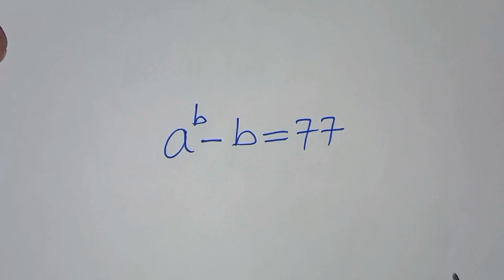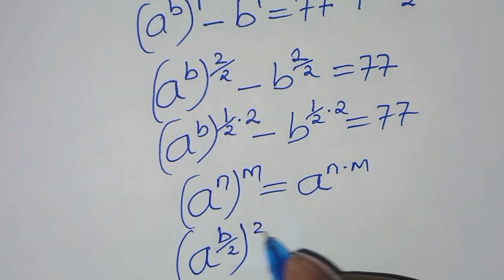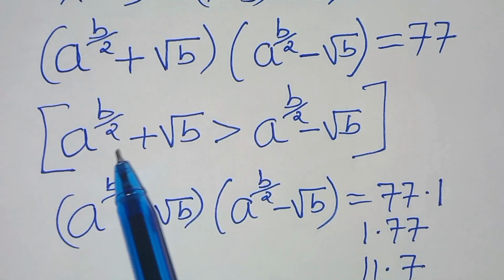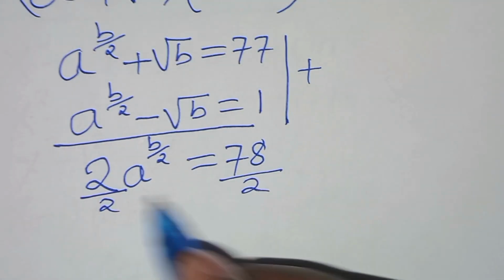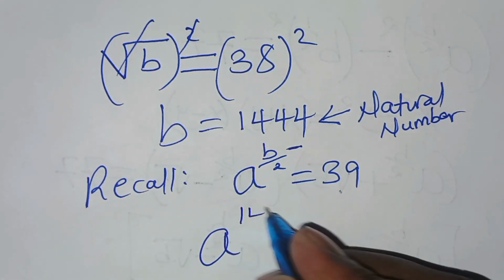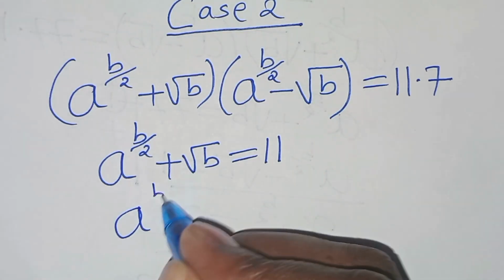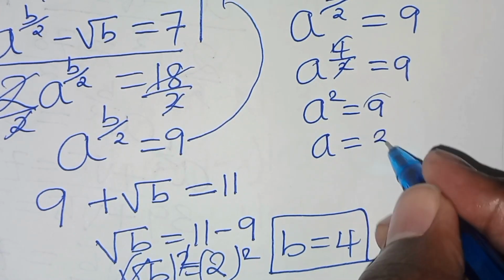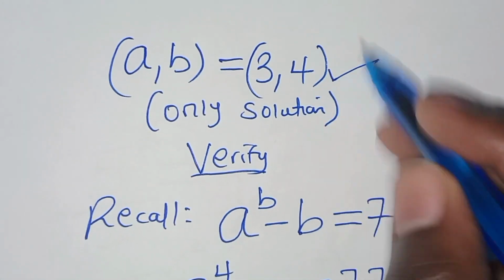Germany | Can you solve this?| A Nice Math Olympiad problem ( a,b)=?